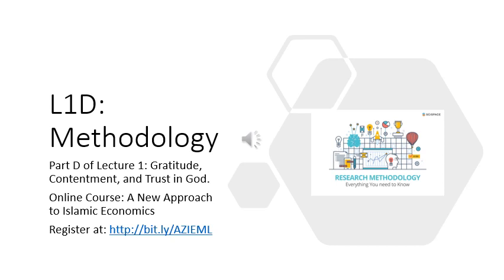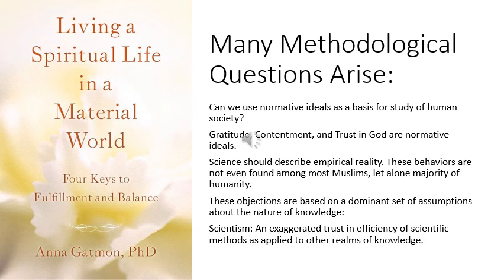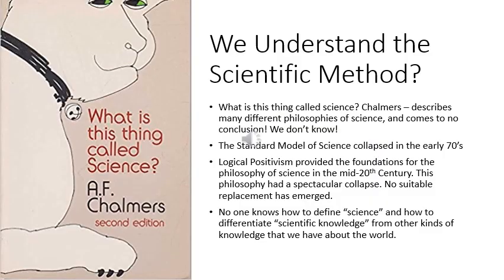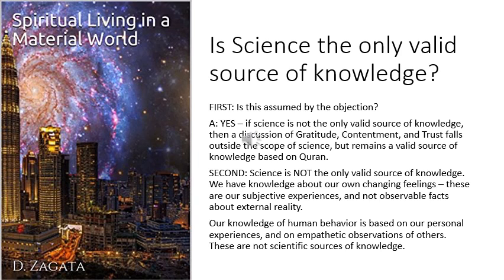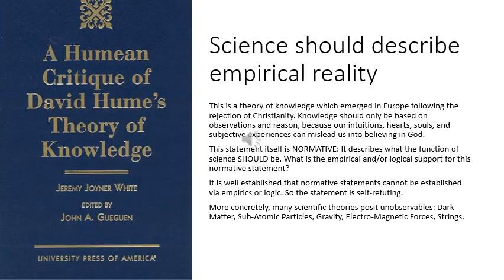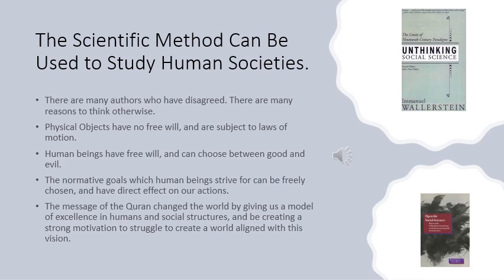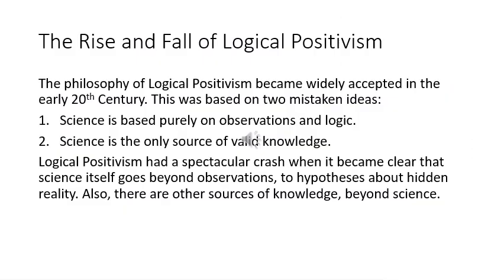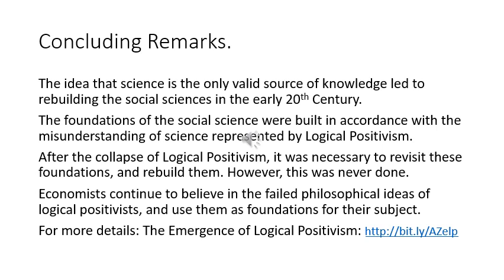Methodology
{writeup } This is part D of Lecture 1: Gratitude, Contentment, and Trust - the first lecture on A New Approach to Islamic Economics. (Register for free online course Discussion of normative ideals flies in the face of dominant methodological ideas, which suggest that science must be purely a positive and objective description of reality. We argue that this holds for physical sciences, but does not apply to the study of human societies. Since we are free to choose between good and evil, and these choices shape our future, deterministic approaches and scientific laws cannot be used for social science. Instead, appropriate methodology for the study of social change requires a mixture of description, prescription, and struggles to achieve ideals.